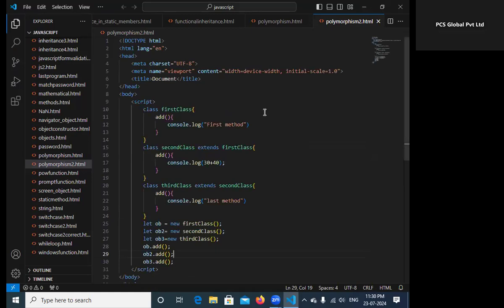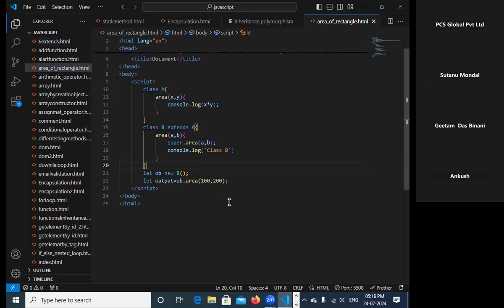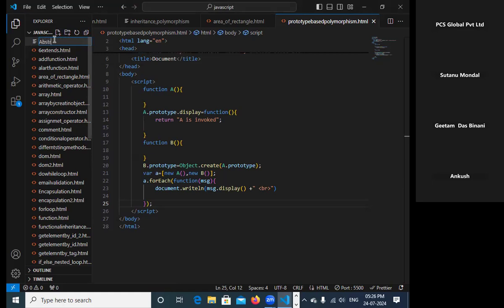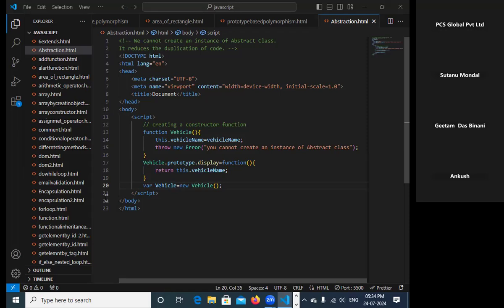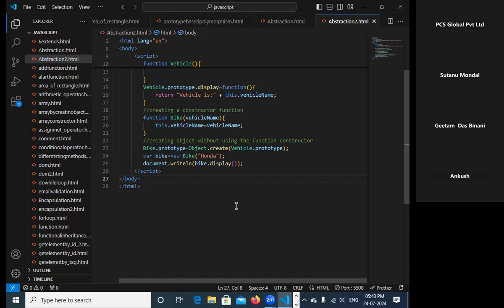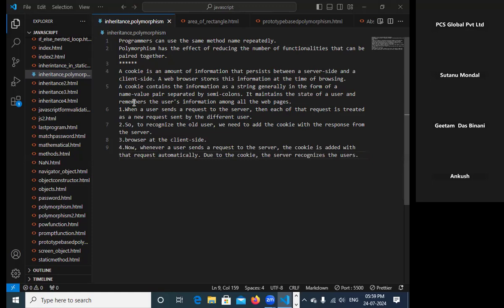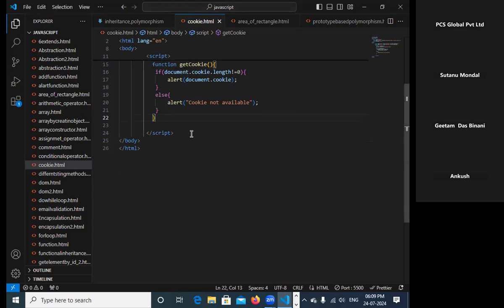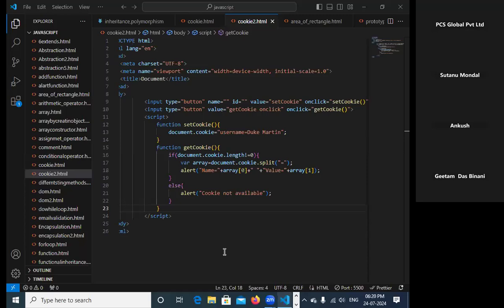Java Full Stack Training of Team 28 Session 15 as on24thjuly 24 | PCS Global | by Mr. Debojyoti Saha